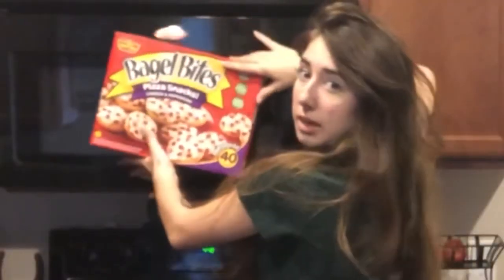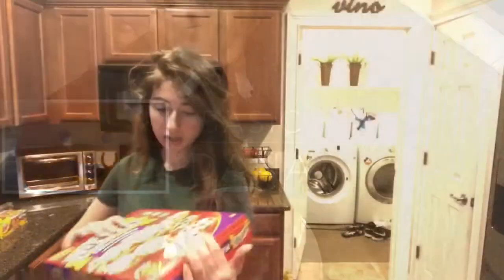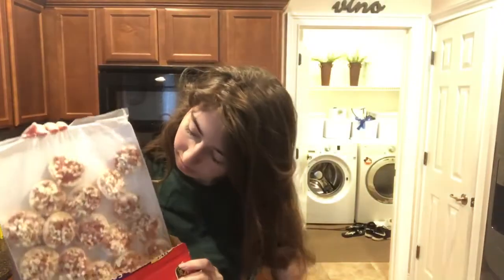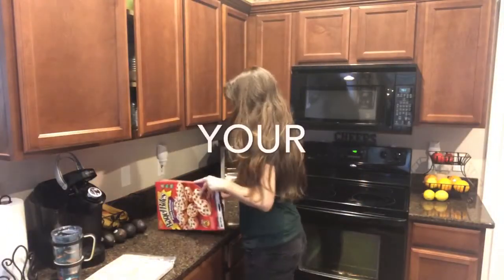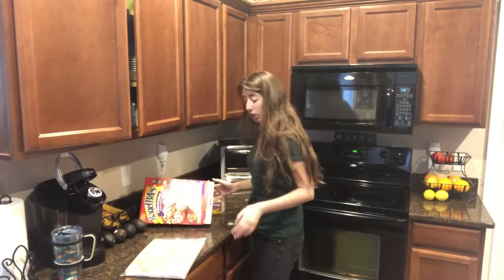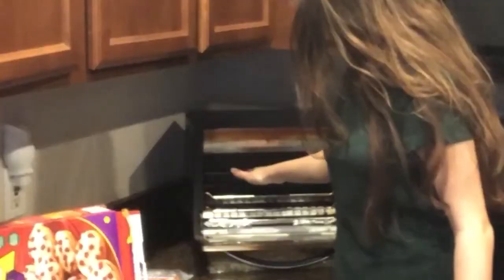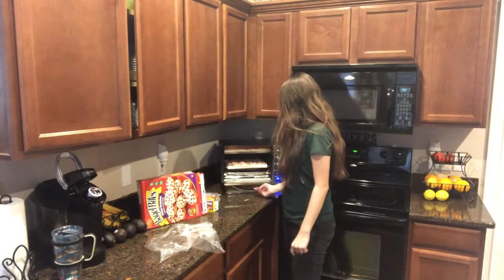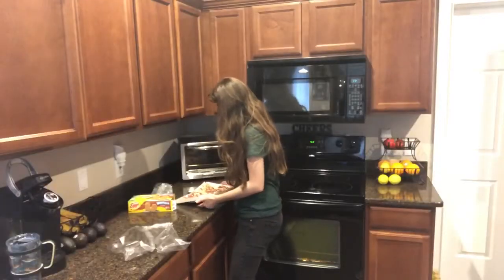I EAT AND MAKE BAGEL BITES FOR THE FIRST TIME | I show you how to follow along | Basic Dana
OK so in this very low I make bagel bites for the first time and also eat them for the first time and you guys can also learn how to make bagel bites and oh no watch me make him and eat dumb it’s very funny and very runny person ha ha Ha what well that’s a runny eyes I said funny not Ronnie know what are and I’m in the kitchen to make them feel… This video is like a tutorial how to video with fun ness in it